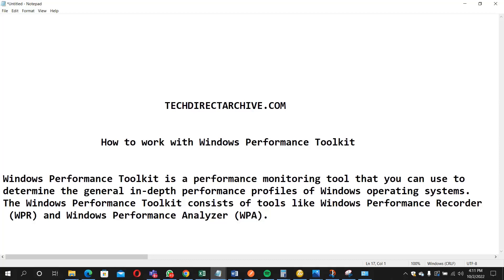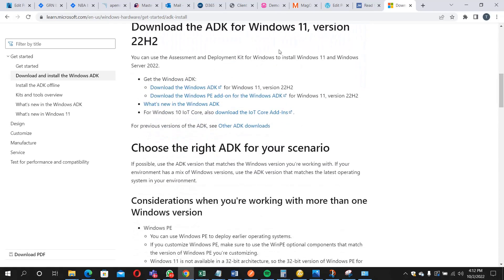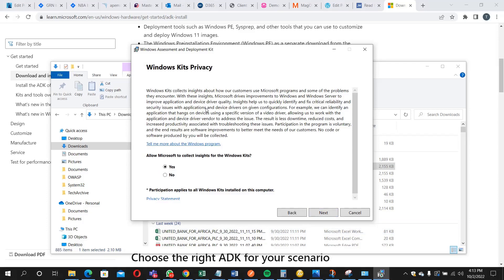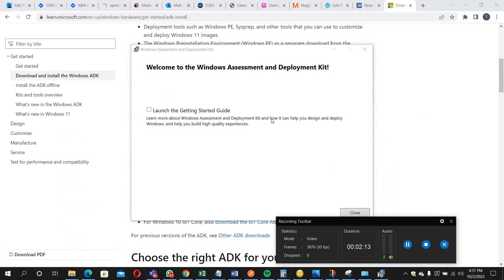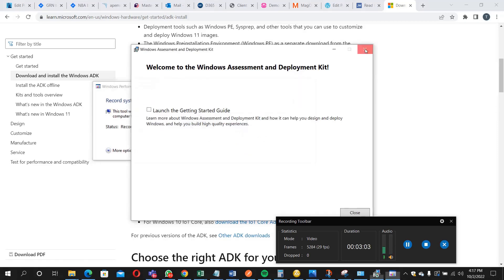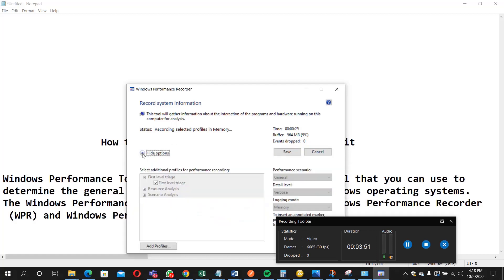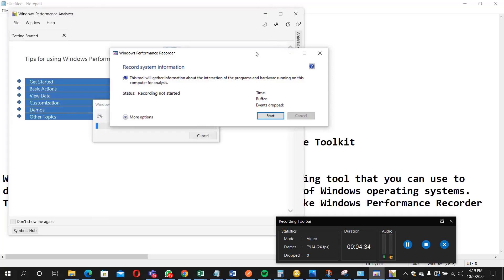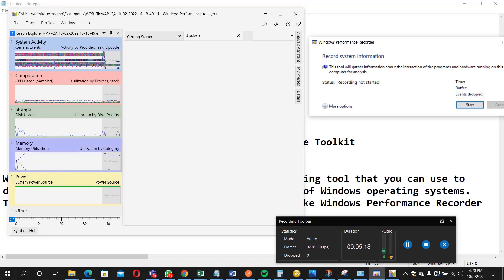How to work with Windows Performance Toolkit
Windows Performance Toolkit is a performance monitoring tool that you can use to determine the general in-depth performance profiles of Windows operating systems. The Windows Performance Toolkit consists of tools like Windows Performance Recorder (WPR) and Windows Performance Analyzer (WPA). The WPR records system events and the WPA analyze the events and create graph and data tables of event.

The GPUView which is part of the Windows Performance Toolkit can be used to read any logged videos and kernel events and the data can be displayed graphically to users. With GPUView developers and testers will know different events that might cause conditions like glitches, delays, and poor synchronization.